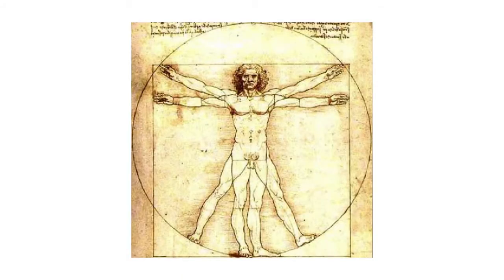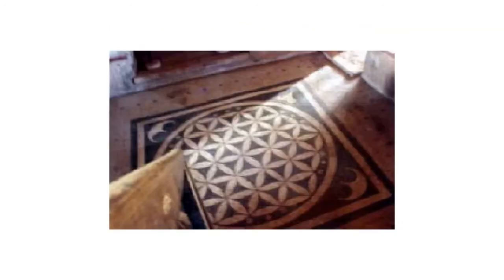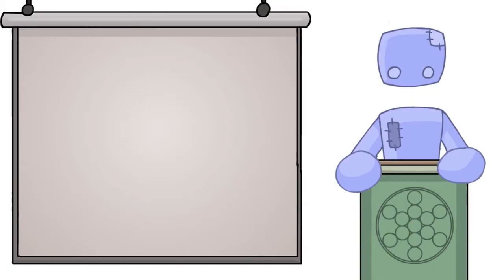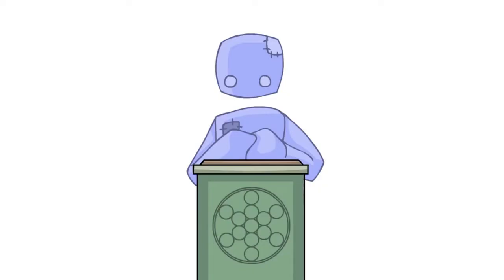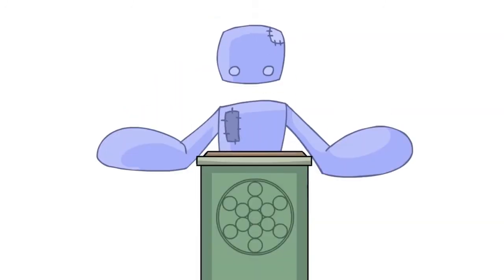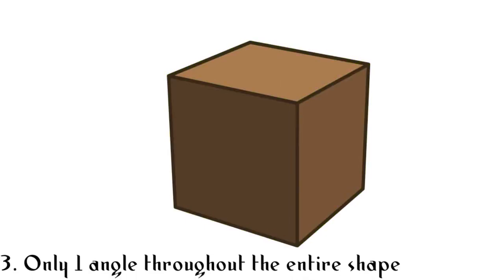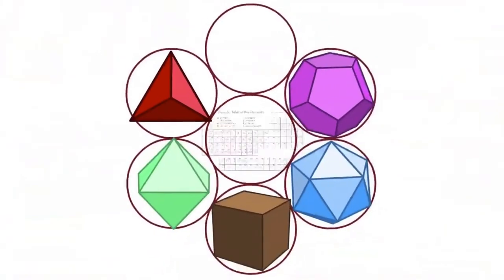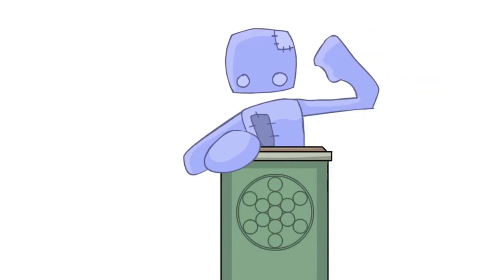Spirit Science 6 ~ The Flower of Life HD)